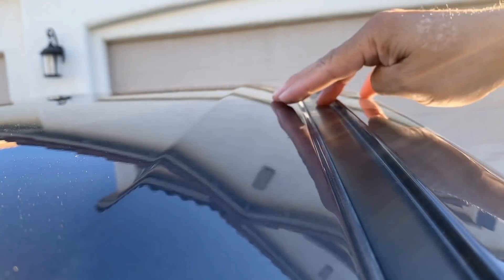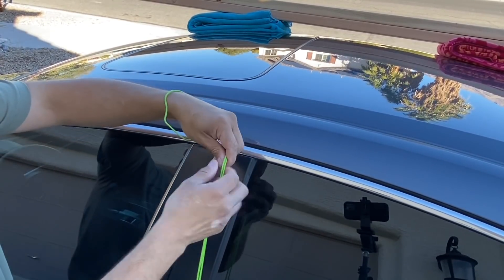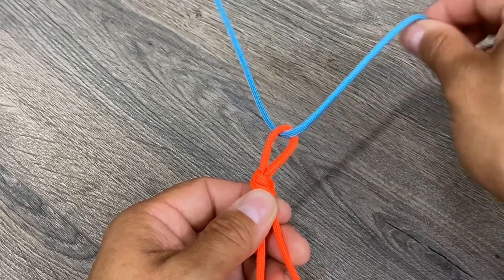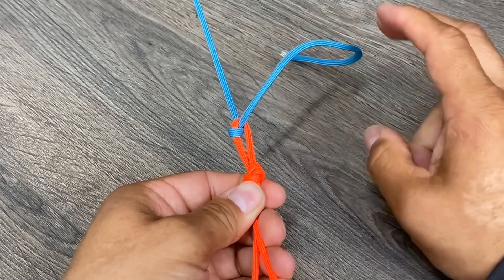How to tie down 2x4s without a roof rack.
Note: This is not a sponsored video, I do like Lowe's though. I picked up couple 2x4 Douglas Fir studs. Instead of lowering the back seat and leaving my trunk open, I tied it to my roof. This improvised roof rack worked great on my Honda Civic, but make sure you have a proper understanding of knots before you attempt this. You can tie down a Christmas tree the same way.